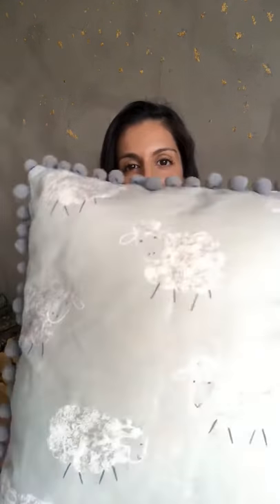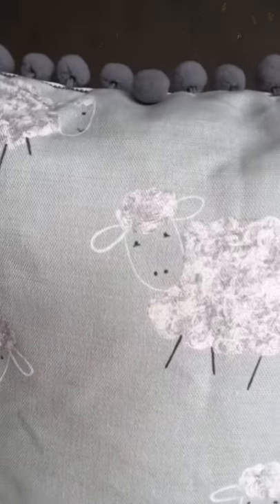Sheep Inspired Cushion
Back with my love of sheep prints and patterns!